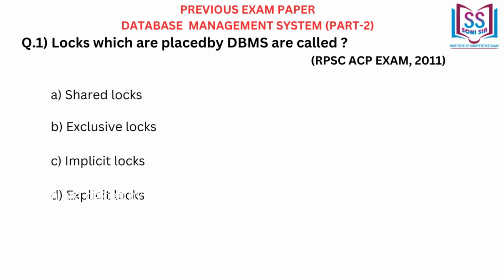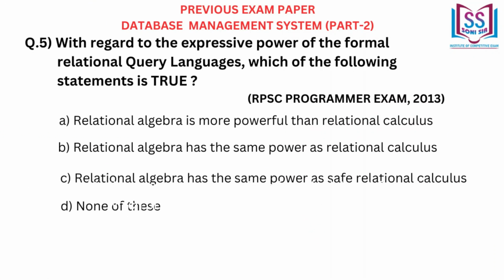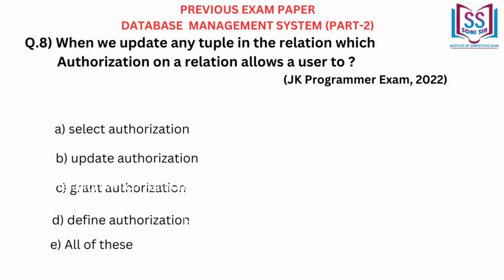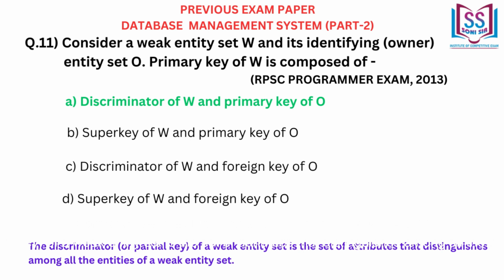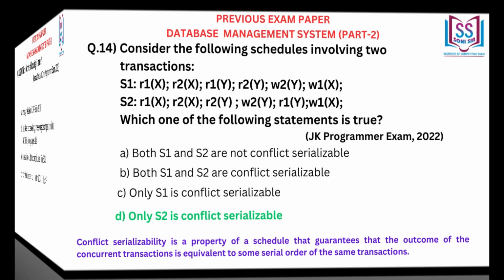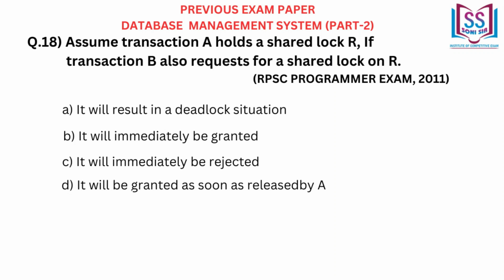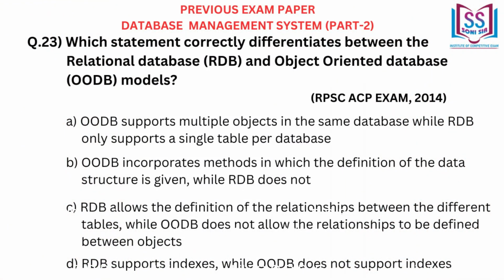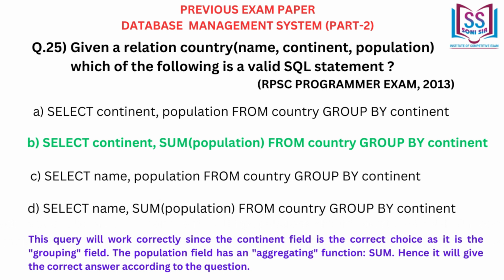PREVIOUS EXAM PAPERS | DBMS | DATA BASE MANAGEMENT SYSTEM | RPSC PROGRAMMER/ACP EXAM 2024 | PART-2